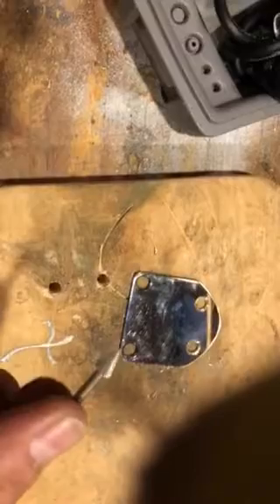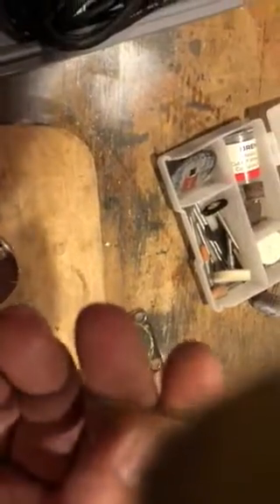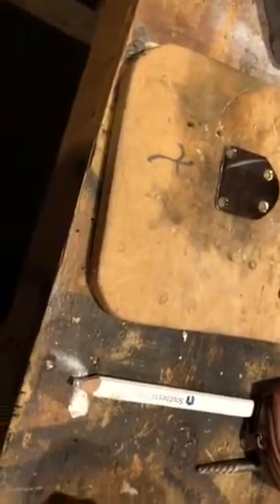WHAT IS THE BLUES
Modding the tail plate E15